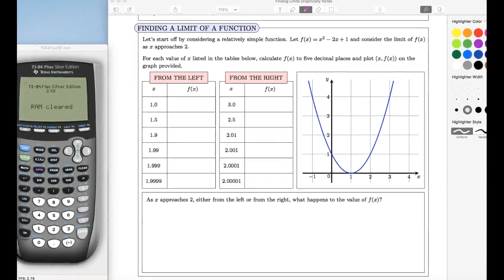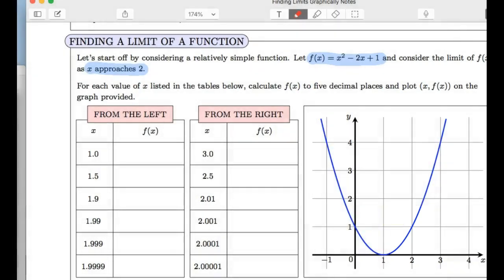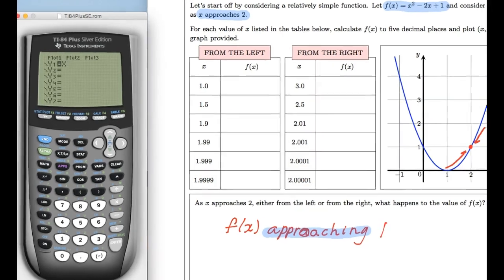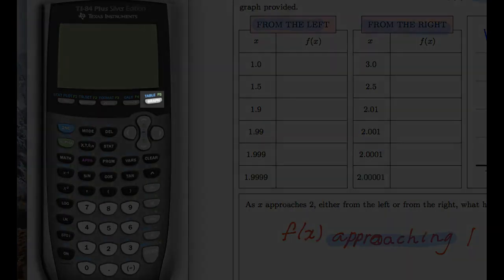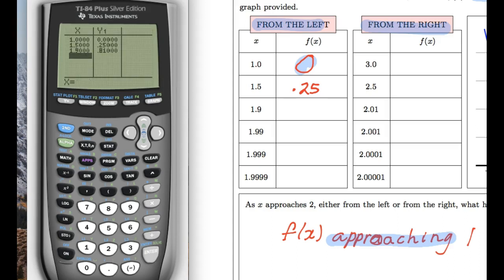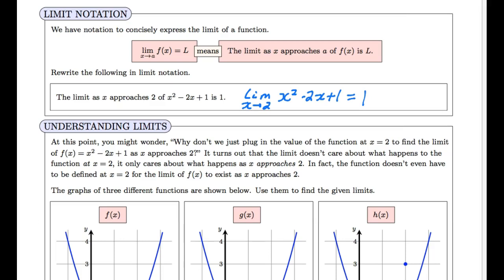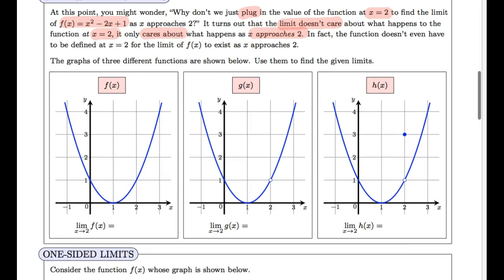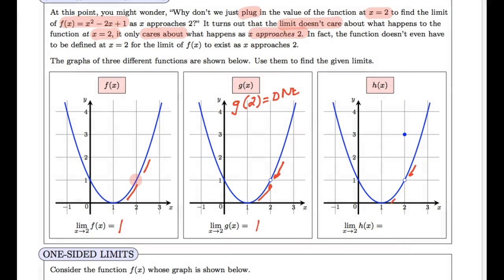Finding Limits from a graph Part 1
In this video, I show you how to calculate the limit of a function from a table of values.

More videos on Limits (Graphing)

(Left and right side limits )
(When Limits fail to exist)
(Drawing a graph from limits)
(Finding Limits using the TI-84)